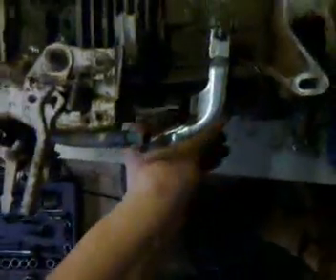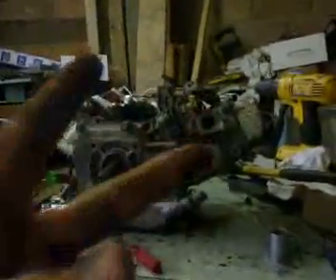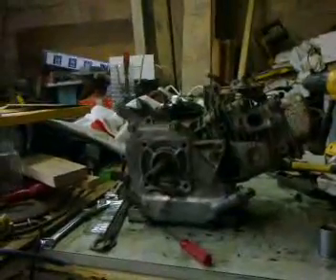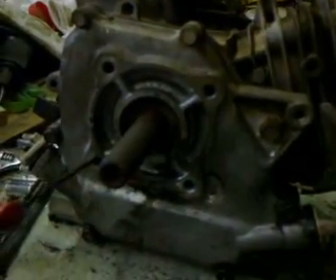Takeing the governor off a honda lawn mower engine PART 2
this is my honda gx110 and i am trying to ungovern it just because i am bored :D
this clip is were i have taken the fly off and taken the governor off and starting to take it out of the block